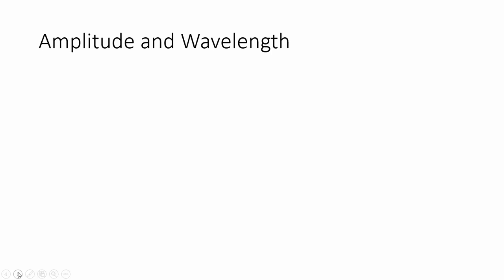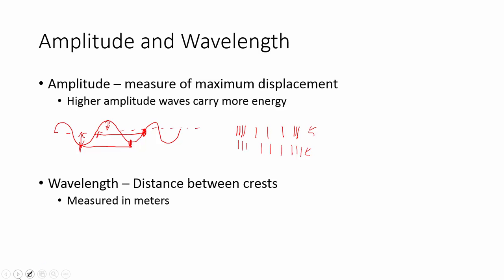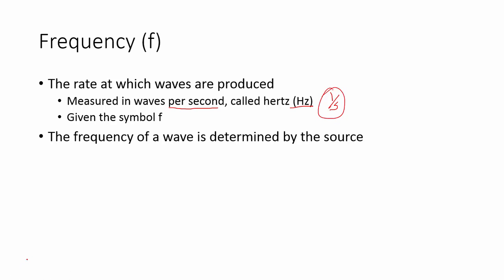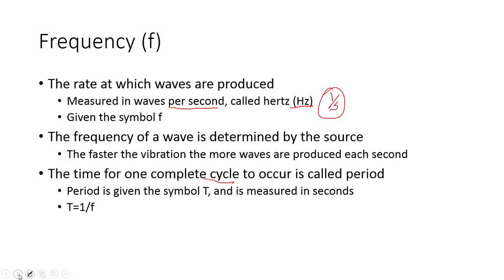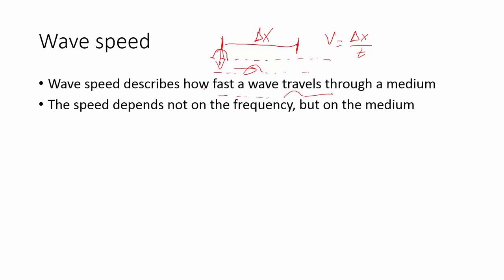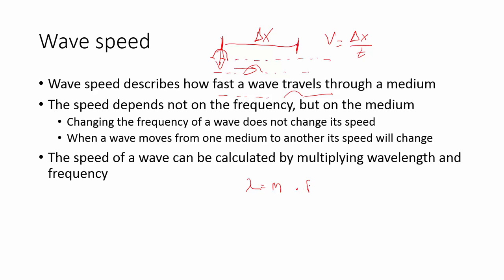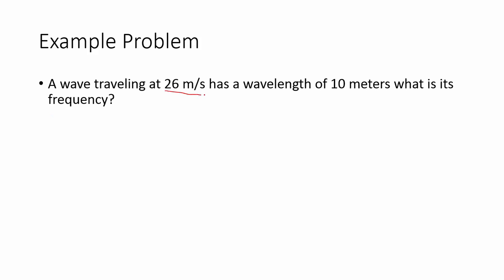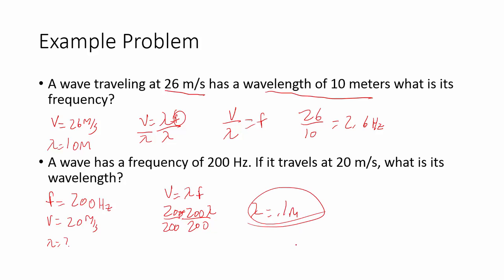Unit 11.2 Wave speed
Relationship between speed, wavelength and frequency